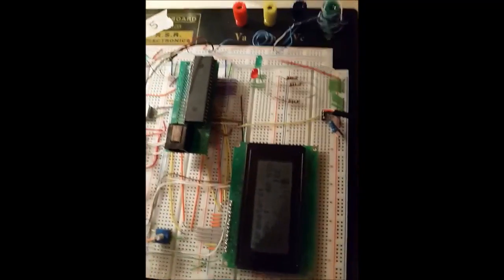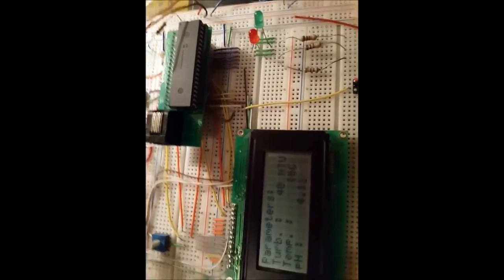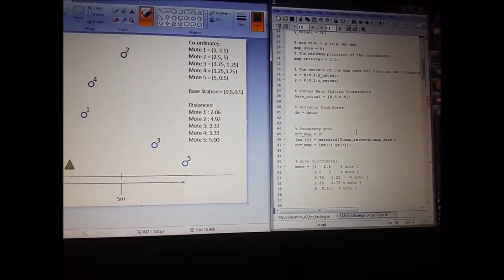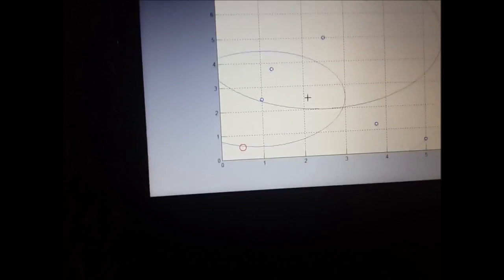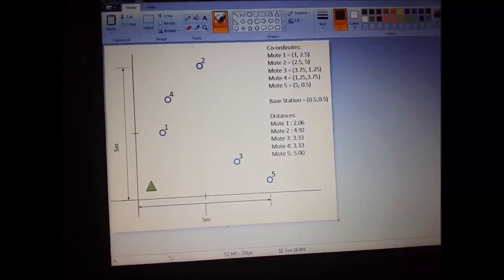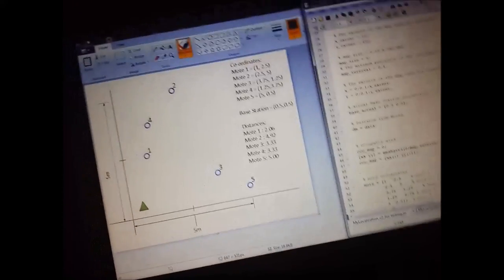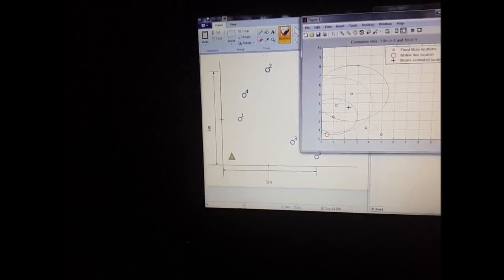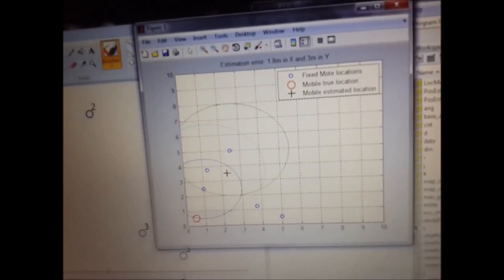Final Year Project: Positioning from Sparsely Distributed Sensor Motes